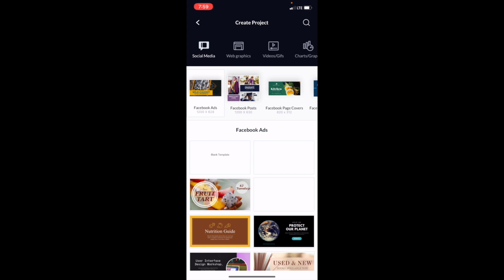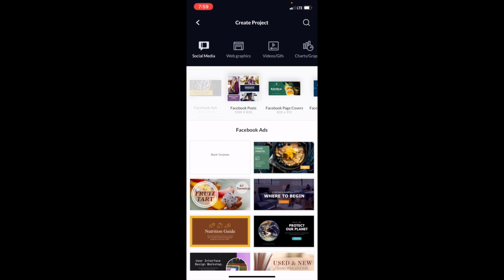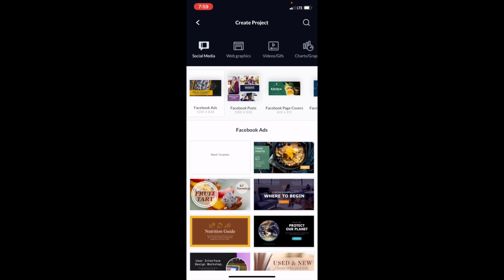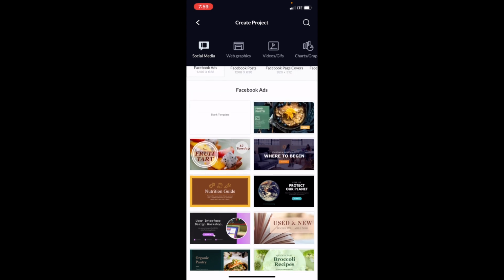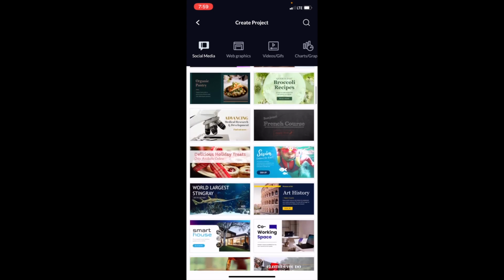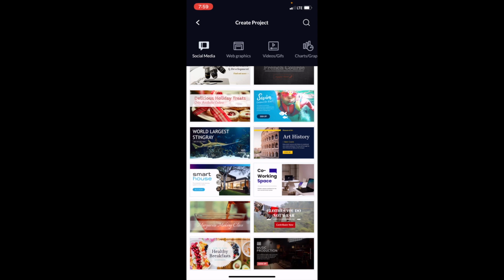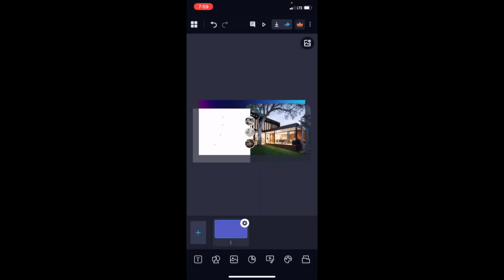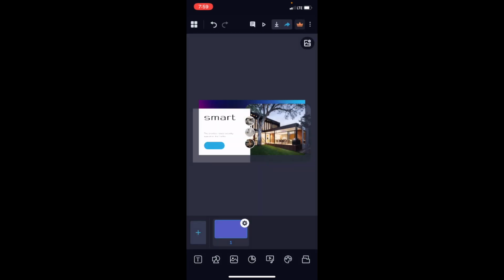How To Create A Facebook Ad On Visme (Mobile) | Step By Step Guide - Visme Tutorial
Master the art of designing captivating Facebook ads with Visme on your mobile device. This tutorial is perfect for marketers, business owners, and social media enthusiasts looking to boost their Facebook advertising efforts. Learn how to create visually appealing and effective Facebook ads using Visme's mobile app.

Step 1: Introduction to Facebook Advertising with Visme

Overview of Visme: Introduce Visme as a versatile tool for mobile graphic design, especially suited for creating social media content.
Importance of Facebook Ads: Emphasize the effectiveness of Facebook ads in reaching target audiences and achieving marketing objectives.

Step 2: Accessing Visme on Mobile

Download and Open Visme: Guide users on how to download and open the Visme app on their mobile device.
Visme Account Setup: Instruct users to log in or create a new Visme account.

Step 3: Starting Your Facebook Ad Project

Creating a New Design: Show users how to start a new project, choosing a format or template that aligns with Facebook ad specifications.
Navigating the Interface: Briefly describe the Visme mobile interface, focusing on tools and features for creating ads.

Step 4: Designing the Ad

Adding Visual Elements: Guide users through adding images, graphics, and icons that resonate with their target audience and reflect their brand.
Customizing Text: Demonstrate how to add compelling text, adjusting fonts, sizes, and colors for readability and impact.

Step 5: Tailoring Content for Facebook

Adhering to Facebook Guidelines: Discuss the importance of following Facebook's ad guidelines, including aspect ratios and content policies.
Crafting a Marketing Message: Offer tips on crafting a clear, persuasive marketing message that aligns with the ad campaign's goals.

Step 6: Finalizing and Exporting the Ad

Previewing the Ad: Instruct users to preview their design to ensure it meets Facebook's standards and effectively communicates their message.
Exporting for Facebook: Guide users through exporting the final design in a high-resolution format suitable for Facebook advertising.